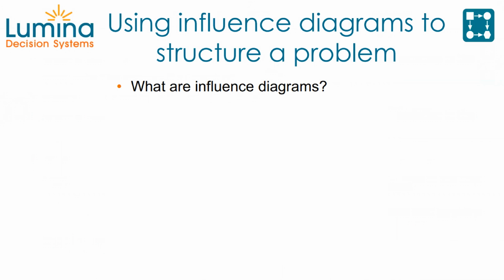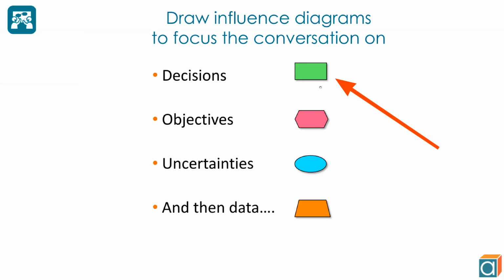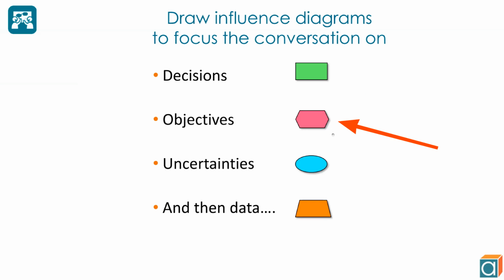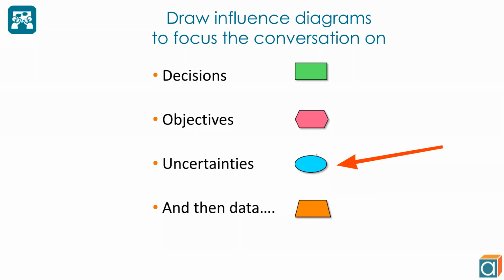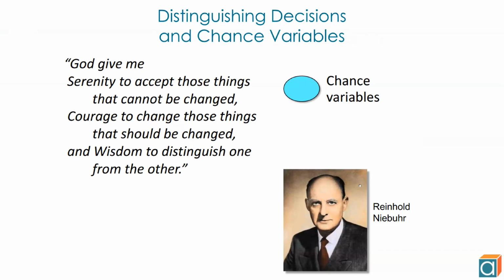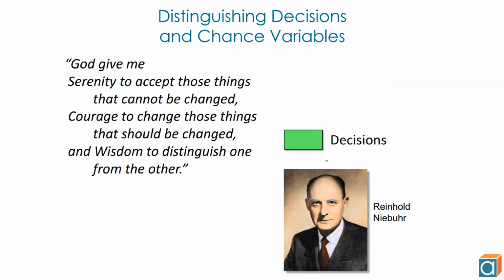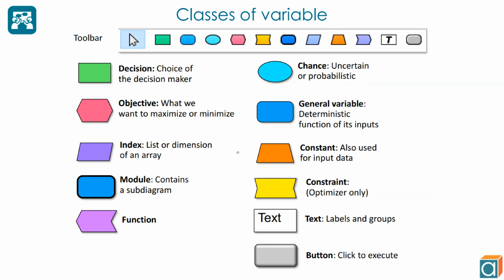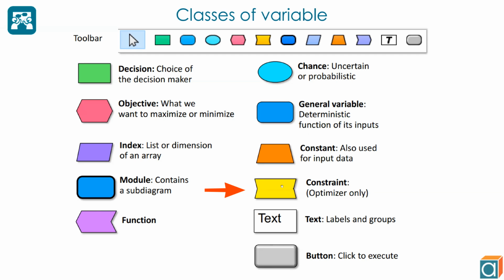Building & understanding influence diagrams in Analytica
This video provides an overview of influence diagrams and the classification of different nodes or variable objects in Analytica, used for decision modeling. It explains how decisions, objectives, uncertainties, and constraints are represented, highlighting the distinction between controllable decisions and uncontrollable chance variables. Additionally, it touches on the use of indexes, user-defined functions, and optimization tools to enhance model functionality.

Try Analytica for free today